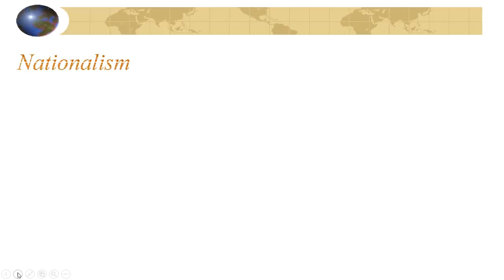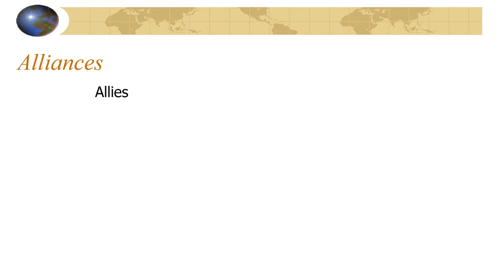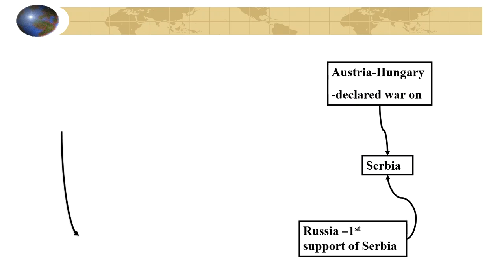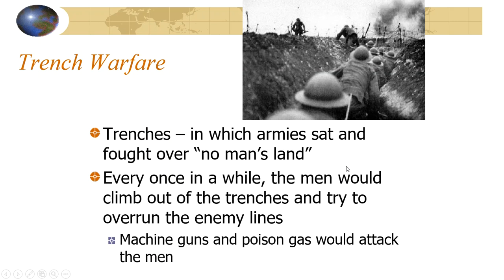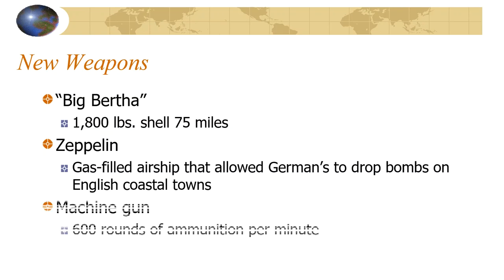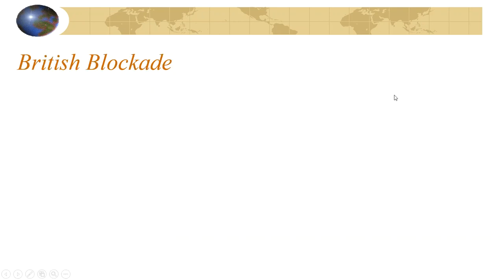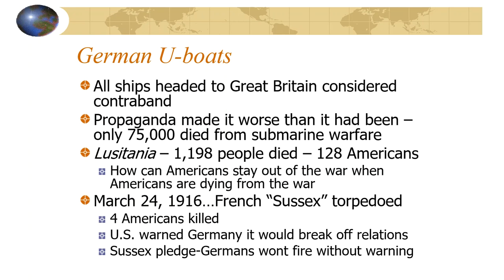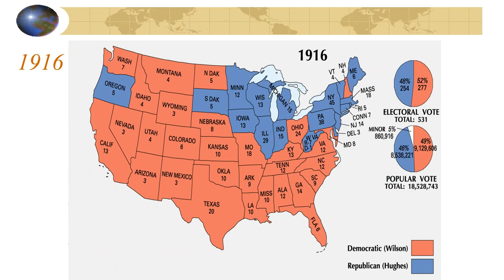Causes of WWI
Causes of WWI and the European response